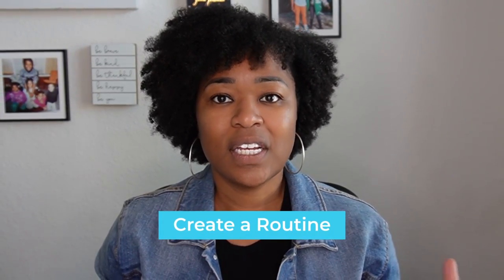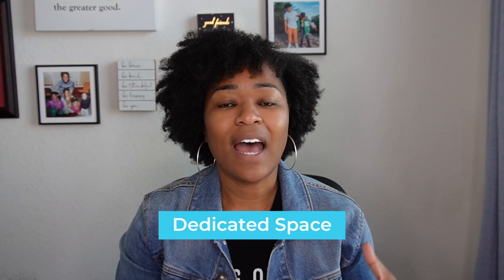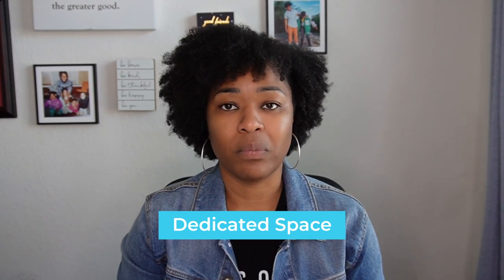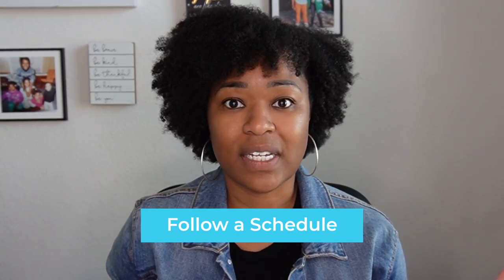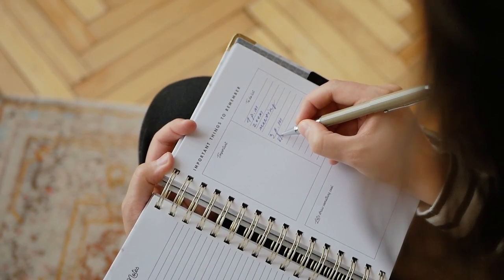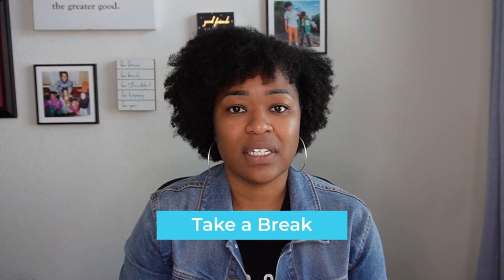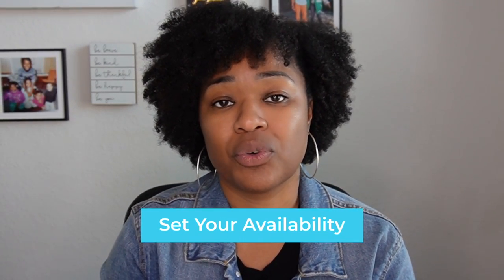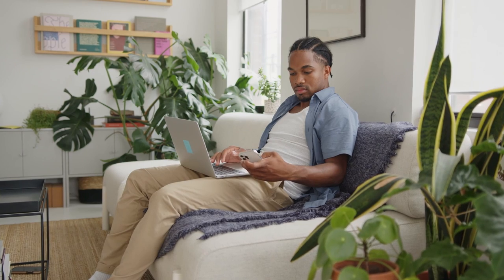5 Ways To Boost Productivity Working From Home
Whether you’re new to working remotely (congrats) or an experienced remote worker in need a work-from-home revamp, this video is for you! Over the next few minutes, I will walk you through 5 tips to help you increase your productivity and work more efficiently while working from home.

By following these simple tips, you’ll be able to better organize and structure your day, and finish tasks on time (or even early). Once you apply the information in this video, you'll understand the importance of taking breaks, creating a routine, following a schedule and more and become even more successful in your work-from-home life.

TIMESTAMPS:
0:00 - Introduction
0:43 - Create a routine
1:28 - Dedicate a workspace
2:15 - Follow a schedule
3:05 - Take breaks
3:59 - Set Your Availability